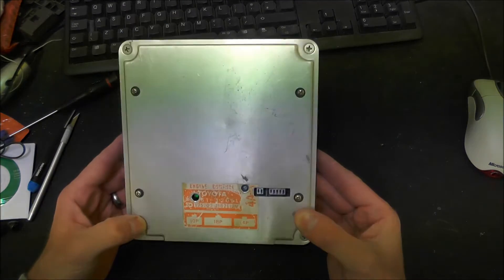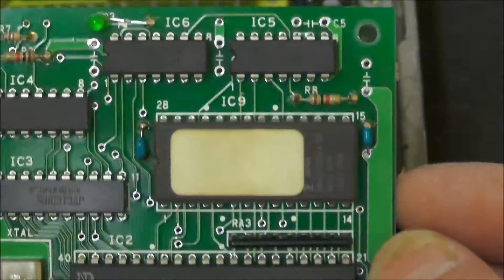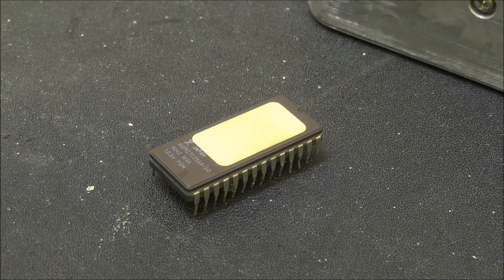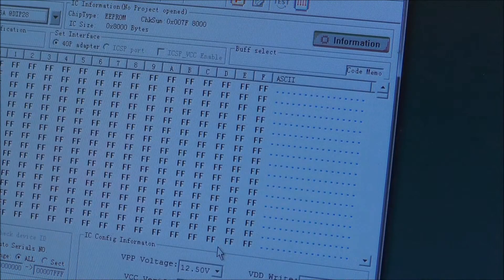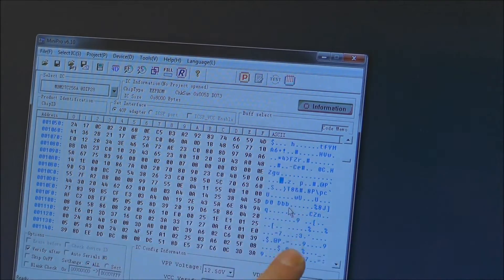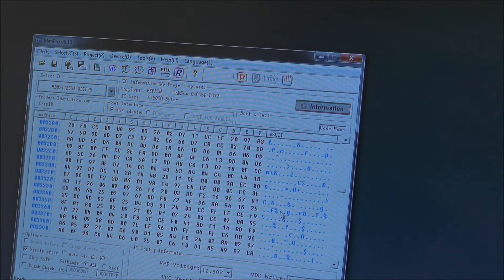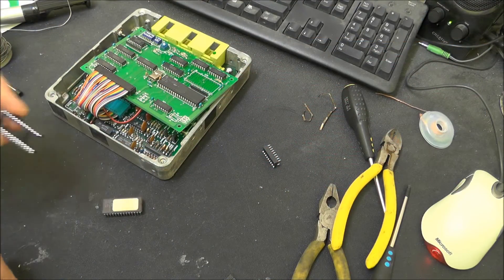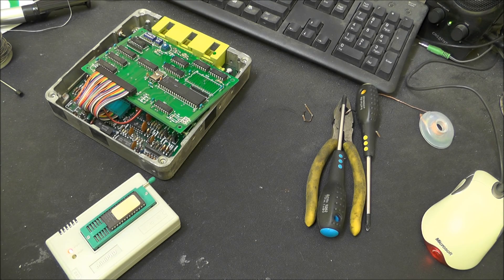DL#024 - Toyota Corolla AE86 Modded ECU EPROM Download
Follow up video, using an EPROM programmer to investigate the operation of the modified Toyota AE86 ECU.